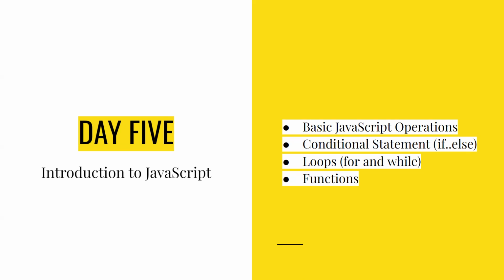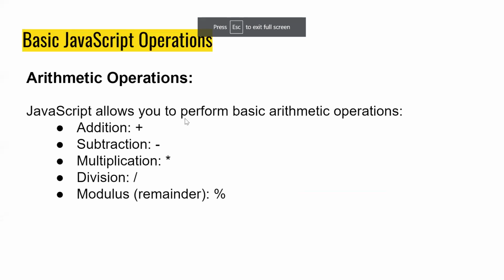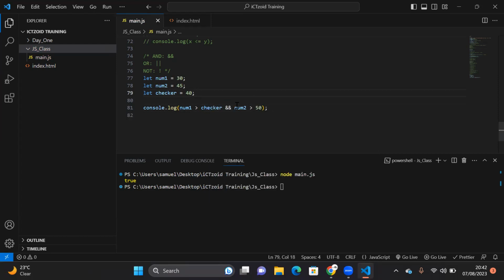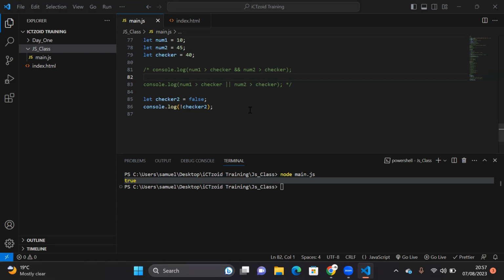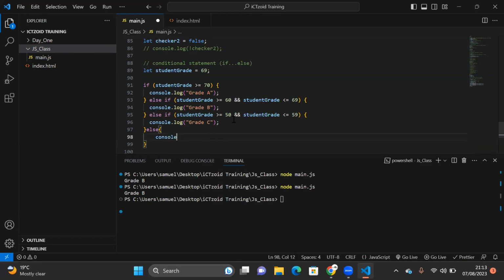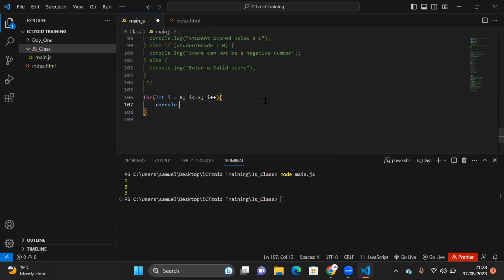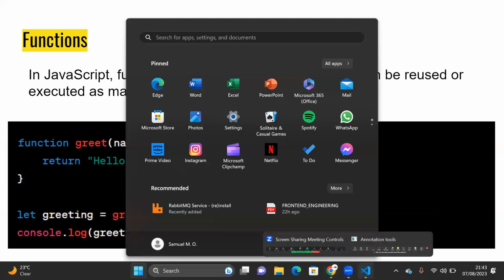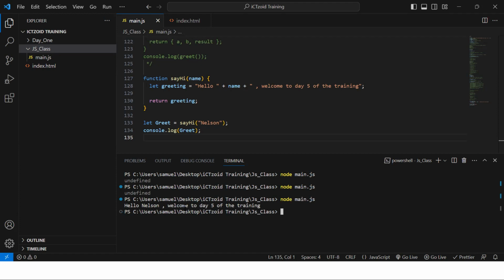A 7-Day Introduction to Frontend Web Development (DAY FIVE)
🎉 Welcome to Day five the  "Introduction to JavaScript"! 🎉

➡️ Day 5 overview

- Basic JavaScript Operations
- Conditional Statement (if..else)
- Loops (for and while)
- Functions